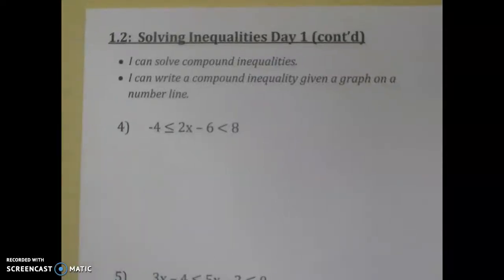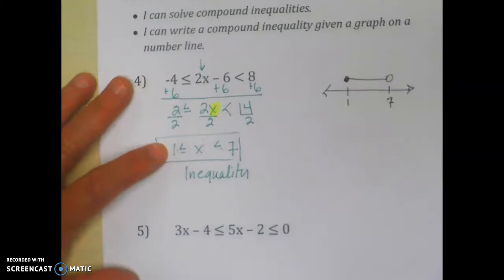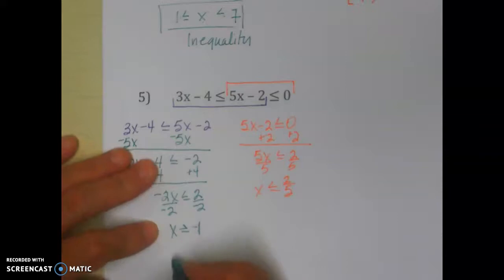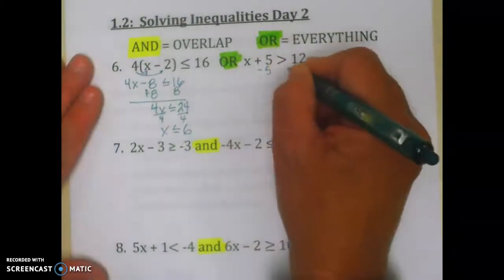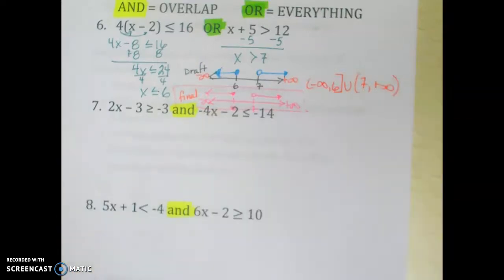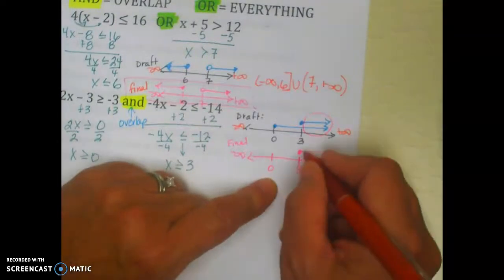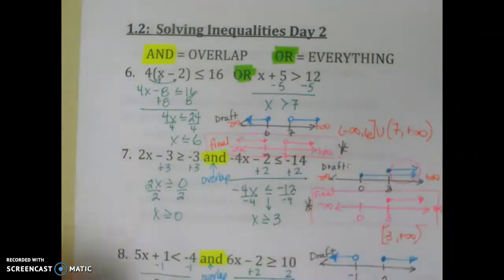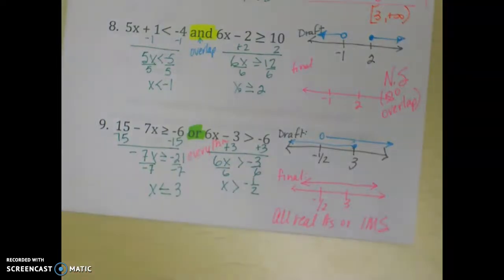1.2 Part 2 - Compound Inequalities